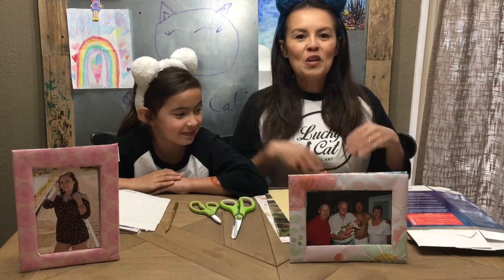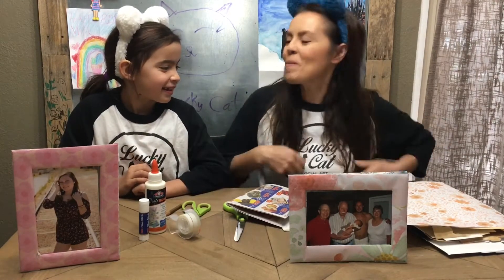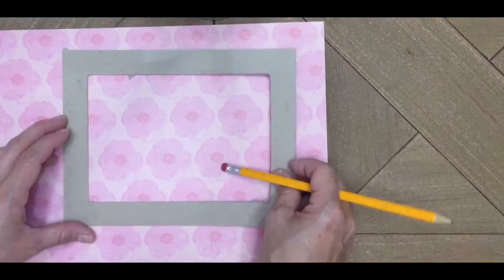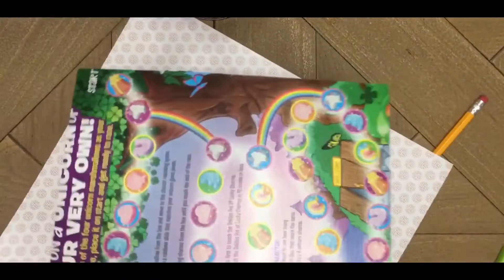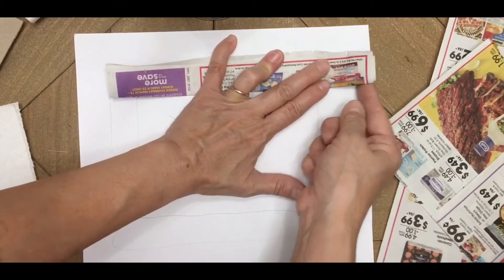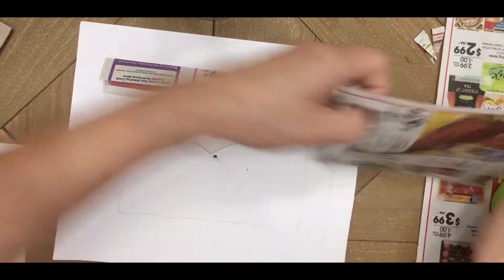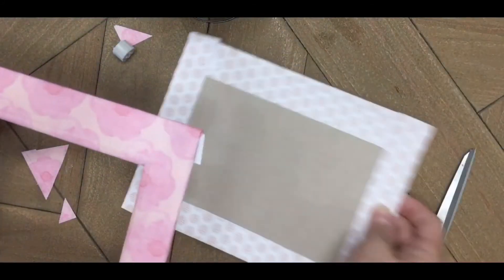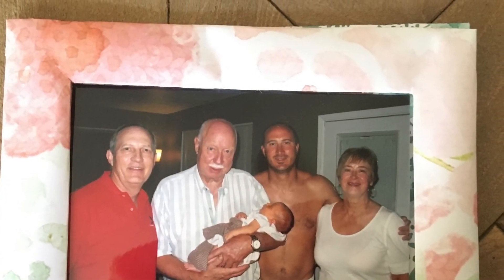Handmade Paper PictureFrame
Diy a paper photo frame using upcycled materials.
Join us for our series of crafts that use everyday household objects that you can find around the house.
We love to craft!
Mailing Address
Lucky Cat Social Art LLC